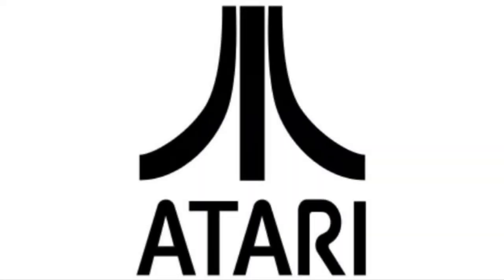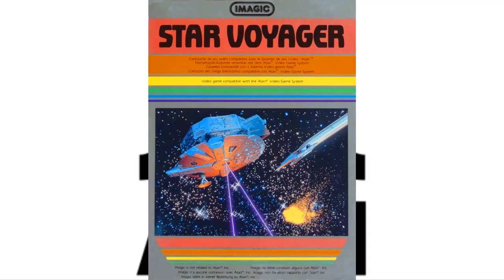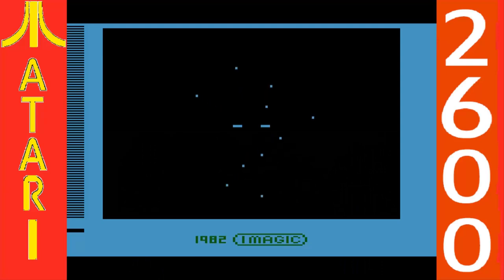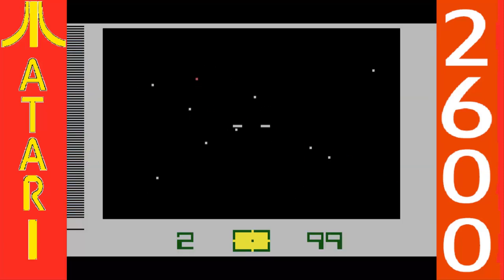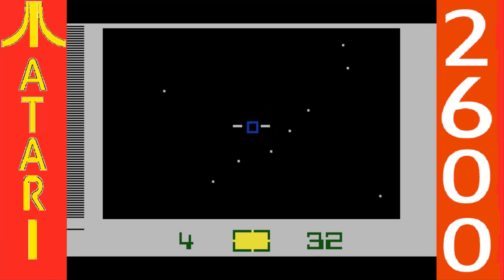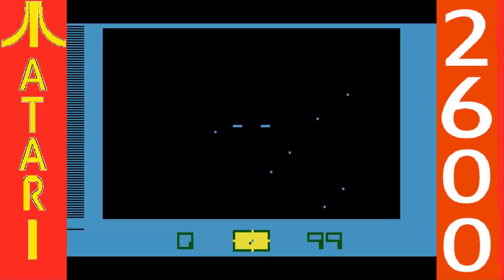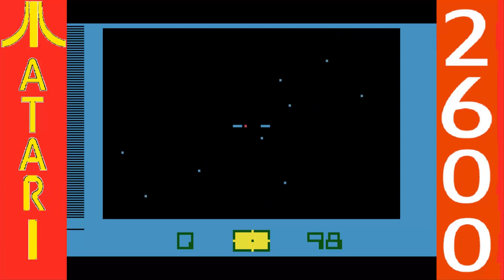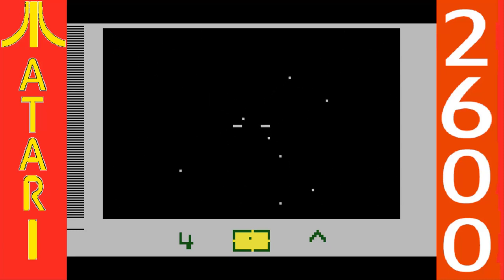Let's Play #156 Star Voyager for the Atari 2600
My official 156th LP.